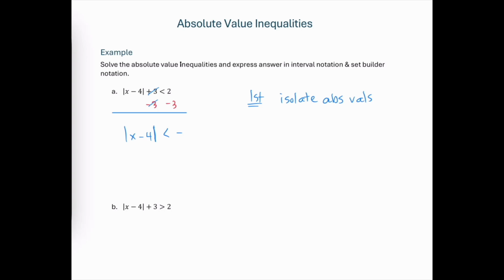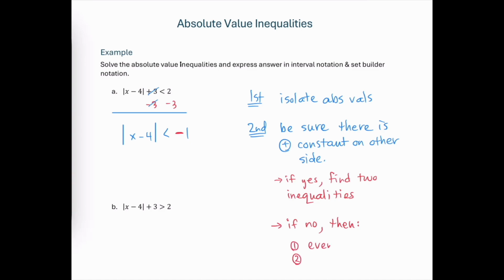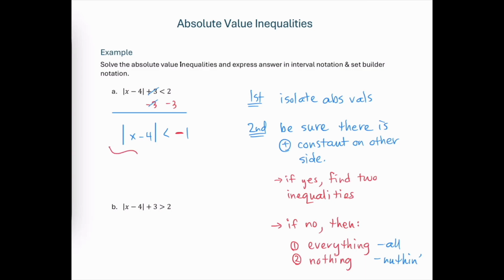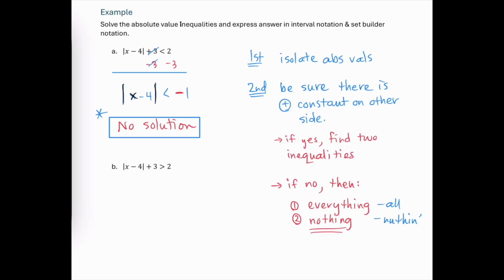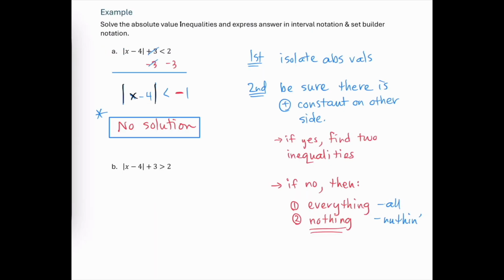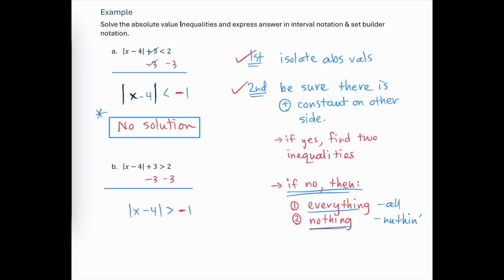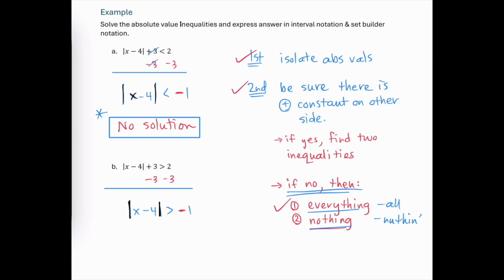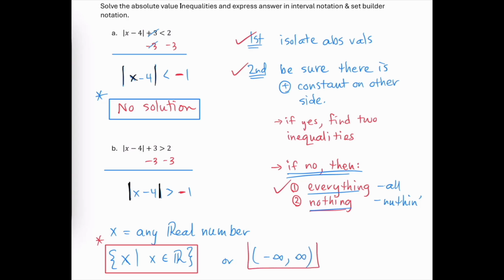Absolute Value Inequalities - All or Nothing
Solve the absolute value inequalities. One example has no solution and the solution to the other is that x can be any real number.